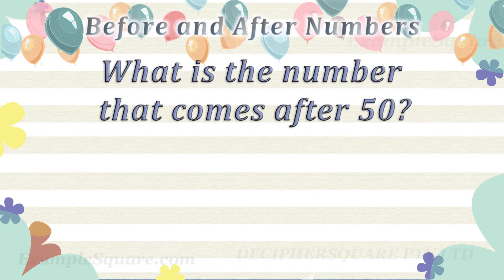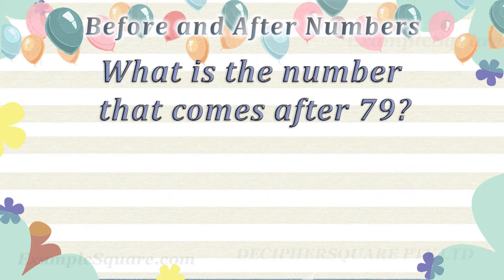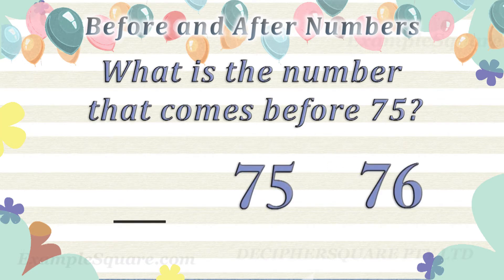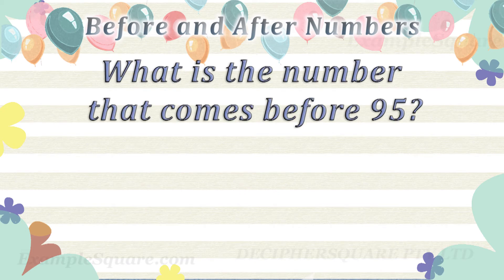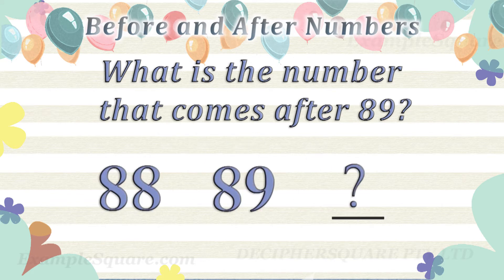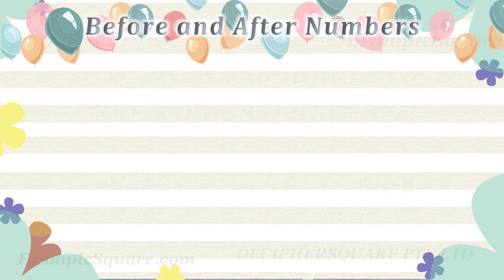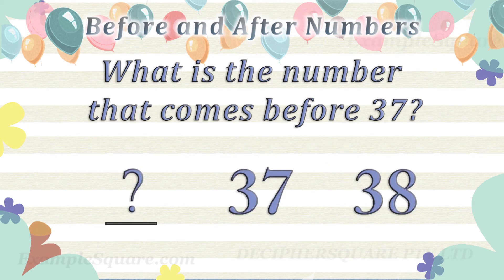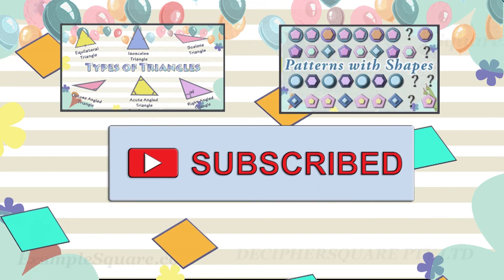Before and After Numbers (20 to 100)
This is an educational video related to before and after numbers (20 to 100) for kids.